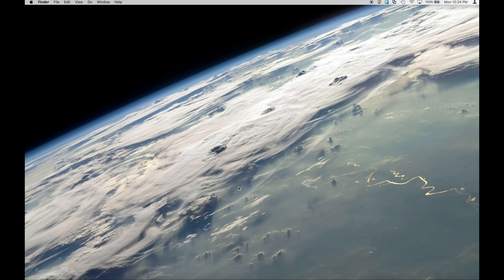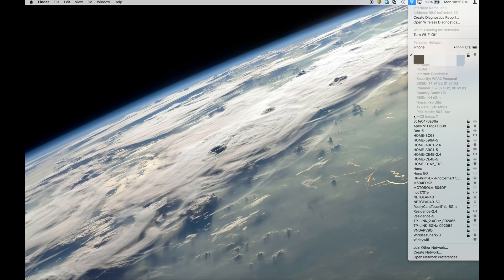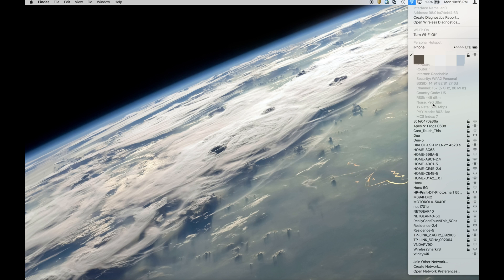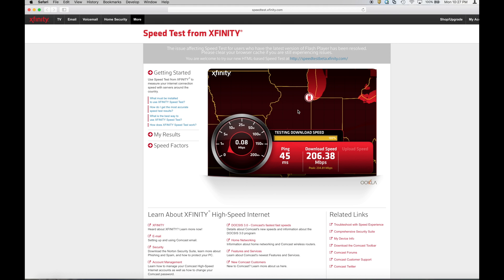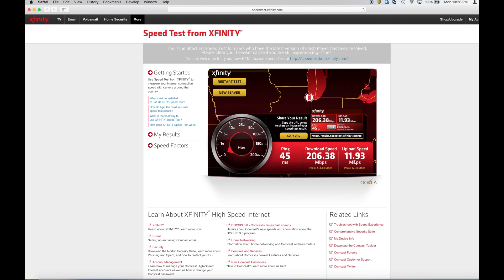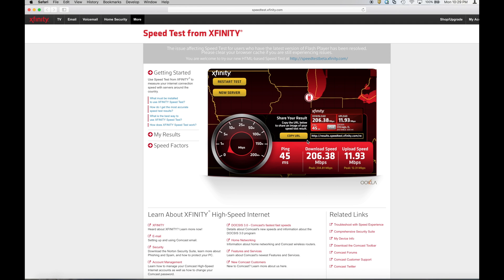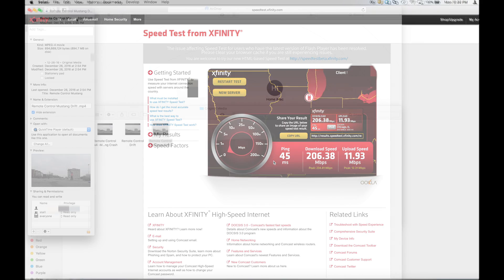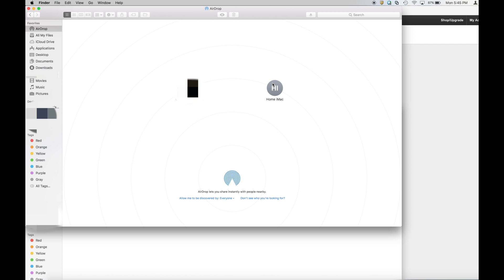Velop Wireless Network Validation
I demonstrate some of the improvements to my network after setting up the Linksys Velop Wifi system.